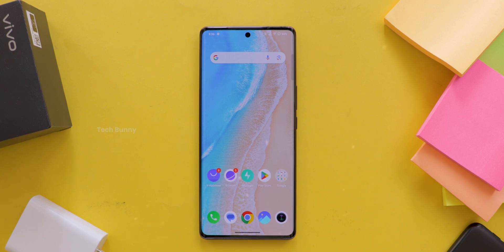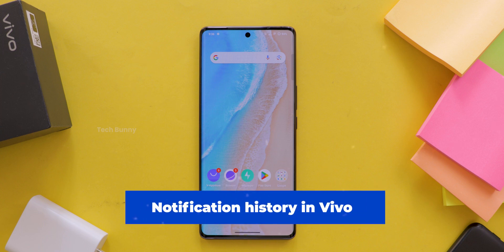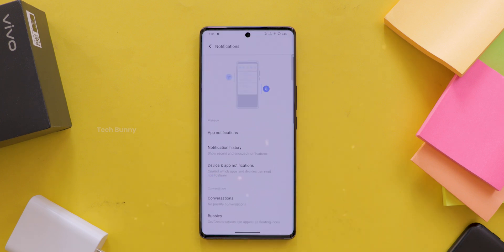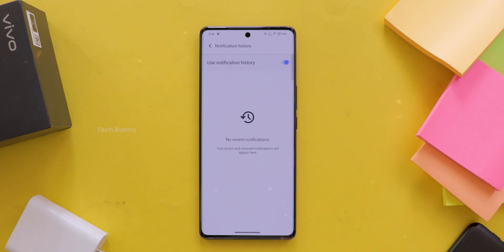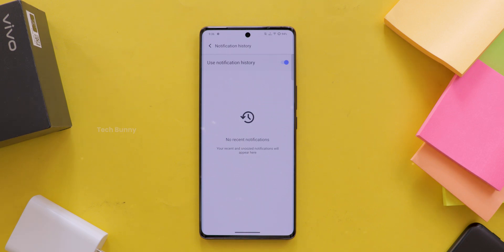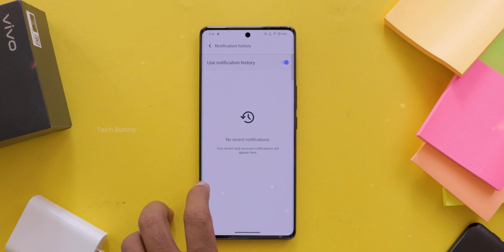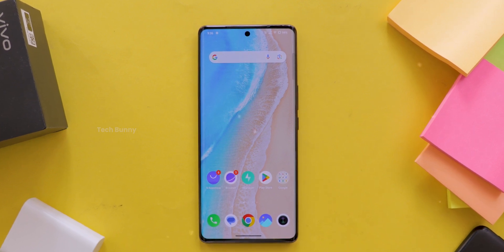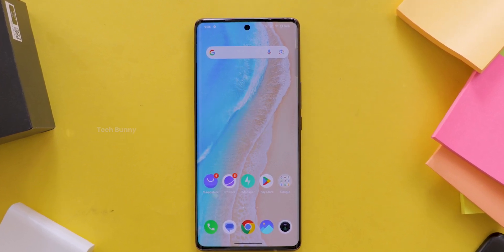Unlock Your Vivo's Notification History - It's There, Just Hidden!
This video is about enabling and using the Notification History feature on Vivo mobile phones. If you've ever accidentally swiped away an important notification or missed an alert, this step-by-step guide will help you recover and manage all your notifications easily.